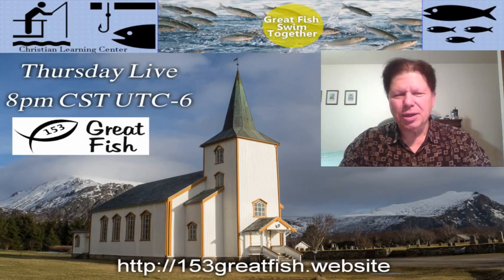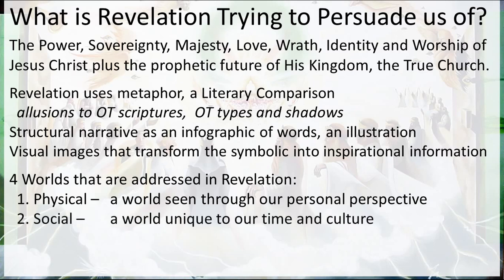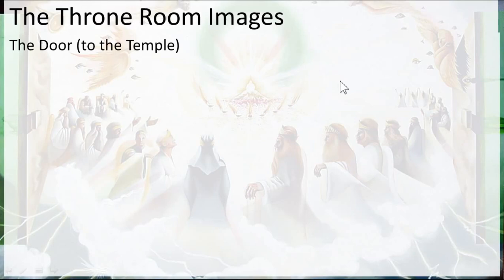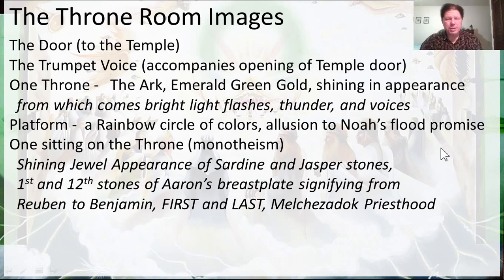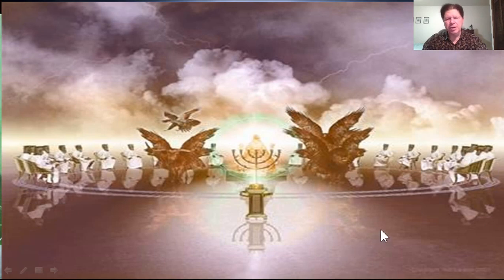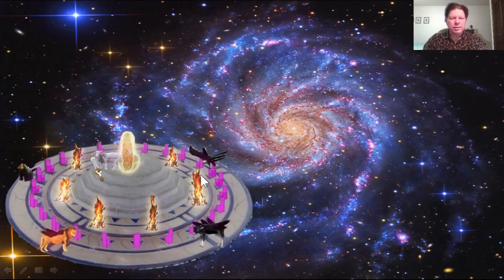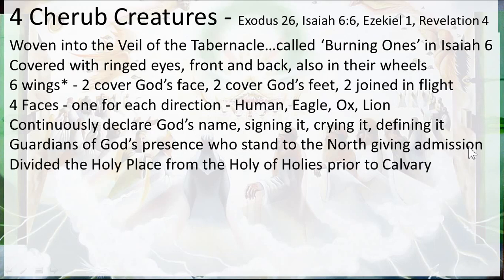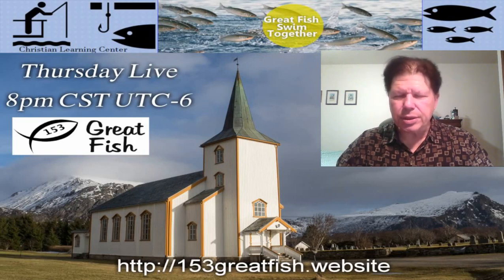The Throne Room - Book of Revelation - 3 of 12 - Video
Revelation 4 & 5 describe the Heavenly Throne Room in images.  Using Metaphor, Structural Narrative, and Visual Images, Jesus Communicates to His Church the Sign Posts of His story and ours plus the motivation and knowledge to remain calm.
1:54      The Persuasion of the Book of Revelation through Metaphors, Structural Narrative, & Visual Images
8:42      The Throne Room Objects and Persons
27:07     The meaning of the Scroll and the 7 Seals